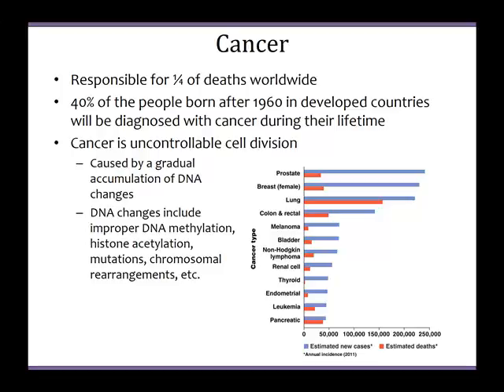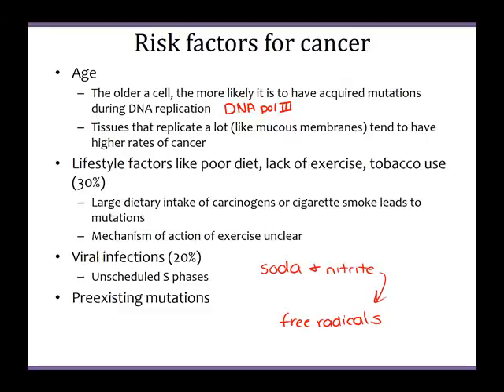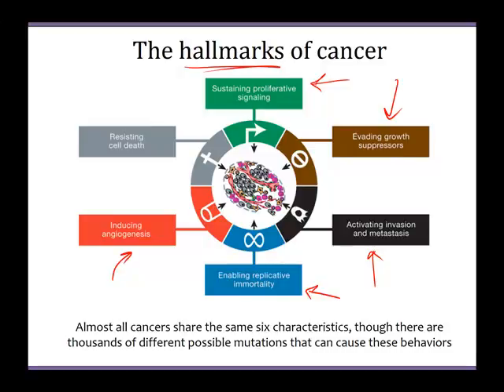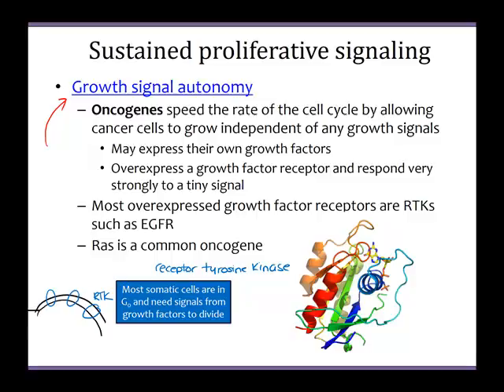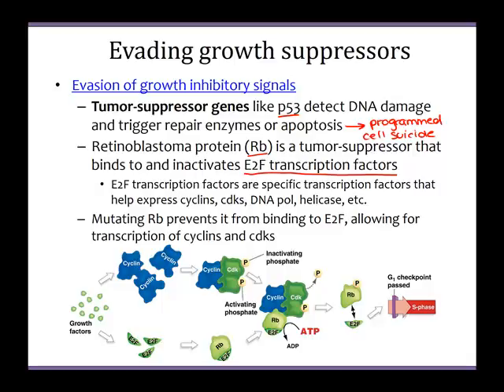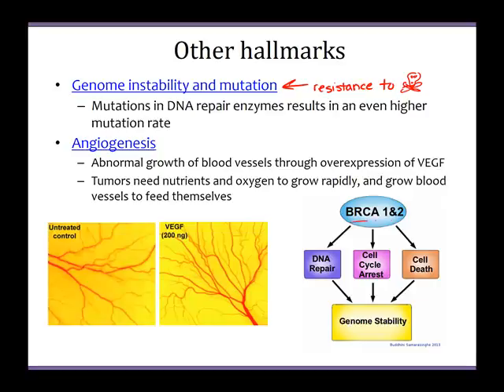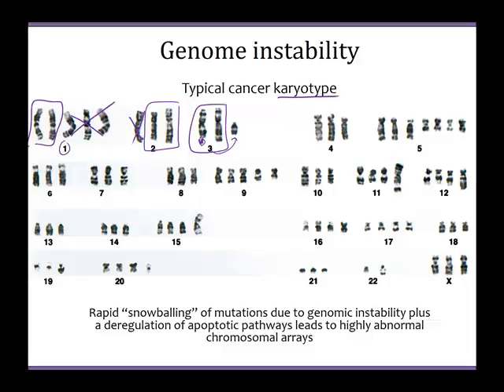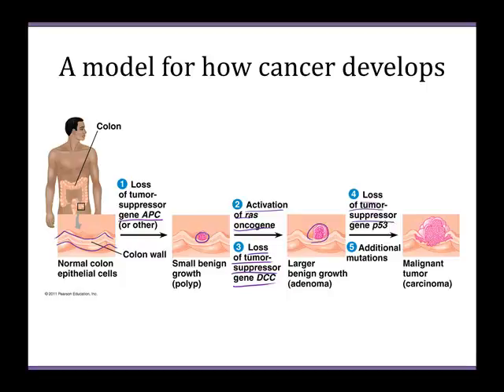211 Lecture 12 Cell Cycle, Cancer, and Mitosis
Recorded for Bellevue College Summer 2016